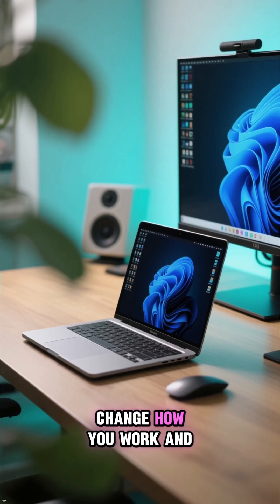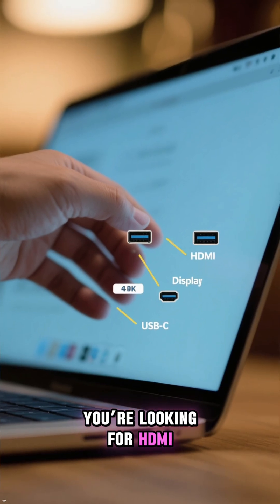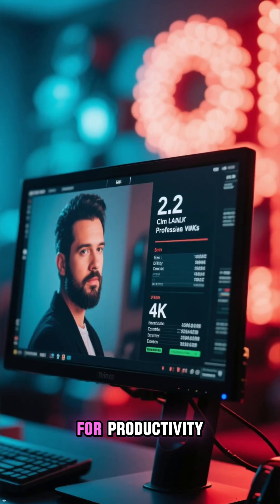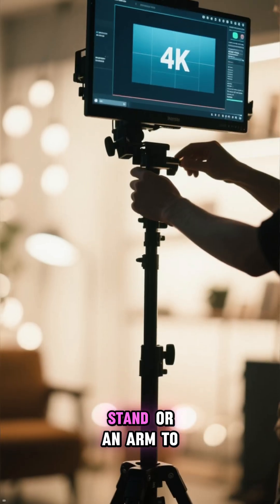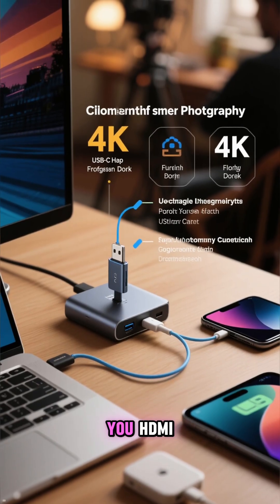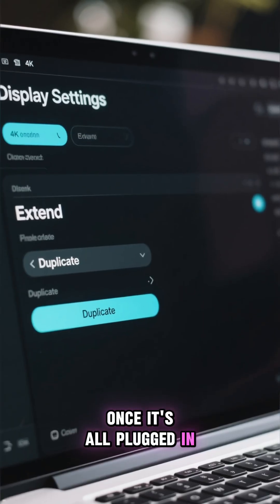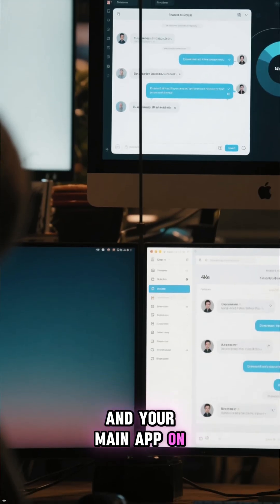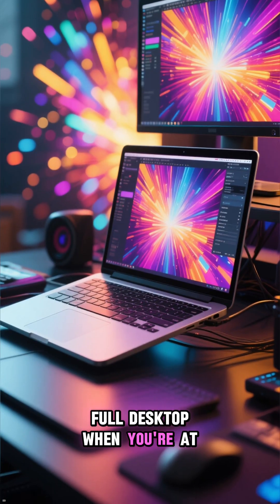Turn Any Laptop into a Dual-Screen Setup: Best External Monitor & Dock Tips in 2025 🖥️💻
🖥️💻 Still using your laptop screen alone for work, study or editing? In 2025, adding **one external monitor plus a simple dock** can make your laptop feel like a full desktop setup — without buying a new PC. Dual-screen setups boost focus, multitasking and comfort in a huge way.

In this video, we break down how to turn almost any modern laptop into a clean dual-screen workstation:

🔌 Check Your Ports First
We look at HDMI, DisplayPort, USB-C with DisplayPort support, and Thunderbolt. Knowing what you have decides which cable or dock you need. A tiny Thunderbolt or DP logo on a USB-C port usually means it can handle video output.

🖥️ Choose the Right Monitor
For most people, a 24–27 inch 1080p or 1440p panel is ideal. Big enough to spread windows, small enough to fit on normal desks. We talk about refresh rate, color accuracy for creators, and why a height-adjustable stand or arm is worth it.

🧠 Use a Dock or Hub for One-Cable Life
With a USB-C hub or dock, you can connect your monitor, keyboard, mouse, Ethernet and storage — then plug a single cable into your laptop. Some docks even deliver charging so you don’t need your original power brick at the desk.

🪟 Extend, Don’t Duplicate
We show how to set your external monitor as an **extended display**, not just a copy. That way you can keep your main app, timeline or game on one screen and chat, notes, references or tools on the other.

This setup is perfect for:
📚 Students taking notes while watching lectures
💼 Remote workers juggling calls, chat and docs
🎥 Creators editing video with timeline on one screen and tools on the other

👉 Use this as your external monitor + dock checklist before you buy.